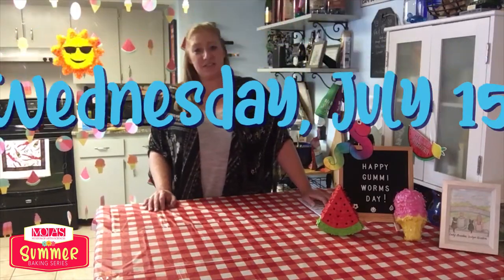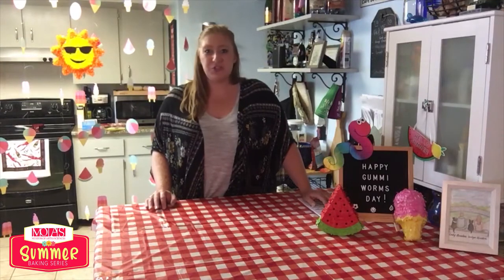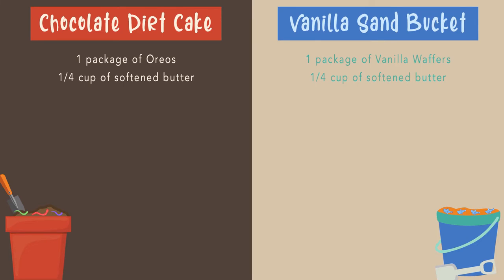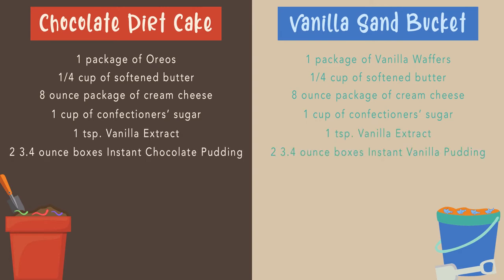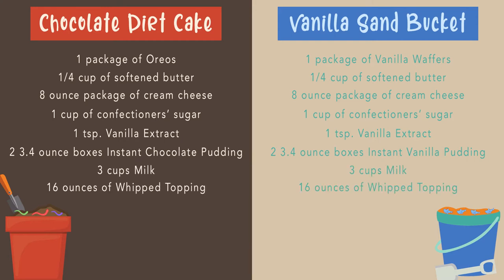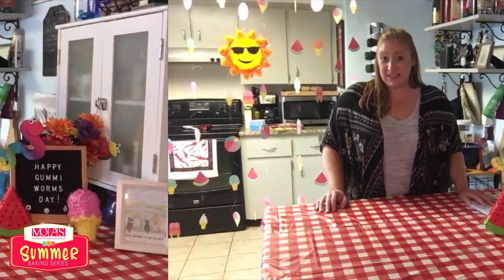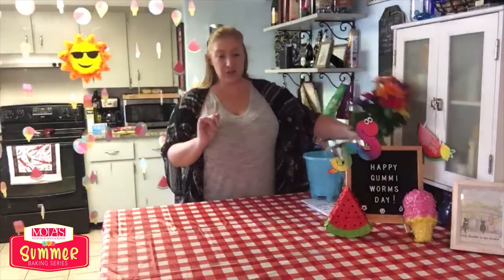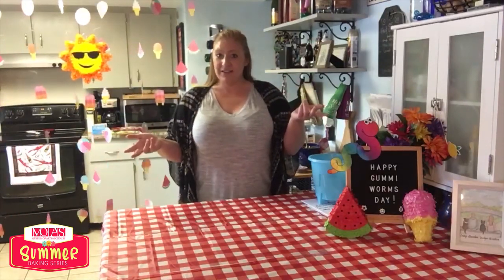MOAS Summer Baking Series | Ingredients for Chocolate Dirt Cake or Vanilla Sand Bucket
Did you know that there is a National Gummi Worm Day? 🐛 Well never fear... there is! It is next Wednesday, July 15 and we are celebrating by featuring another MOAS Summer Baking Series video, this time with a no-bake Chocolate Dirt Cake or a Vanilla Sand Bucket! 👩‍🍳👨‍🍳 This no-bake recipe is perfect for the kiddos! Check out our ingredient list and "bake" with us next Wednesday!